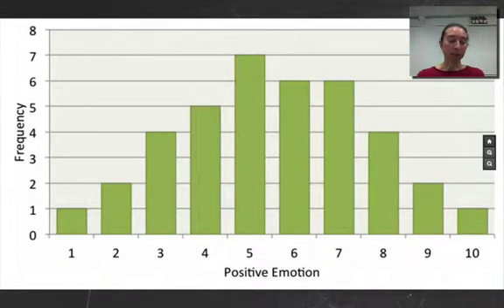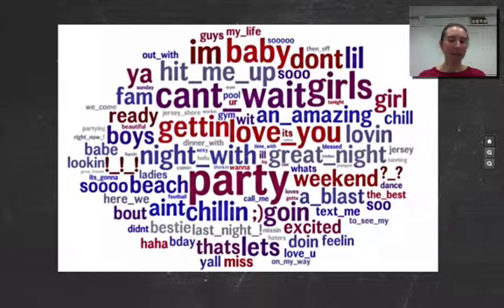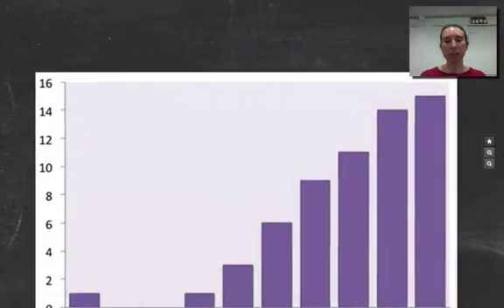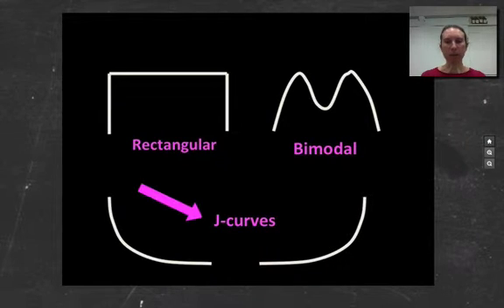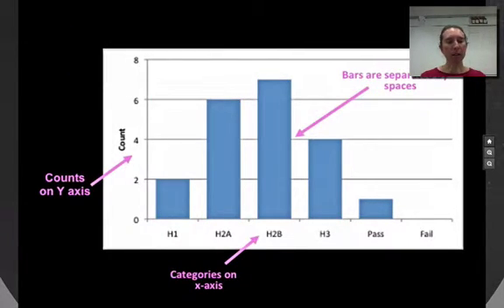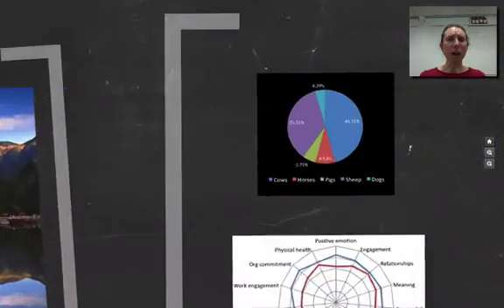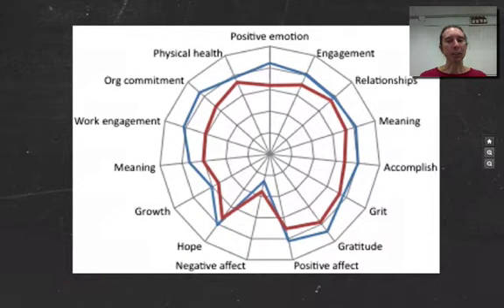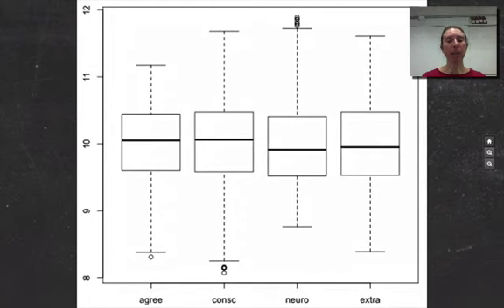Dr. Peggy Kern's Capstone Statistics Lecture 6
Descriptive statistics part 5: graphing and visualizing data, including histograms and bar charts, box plots, and more.